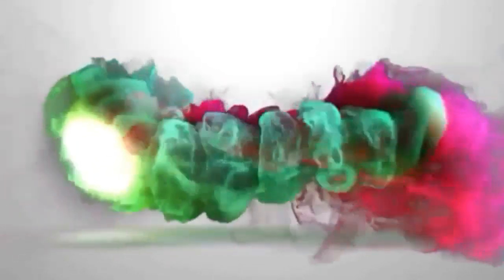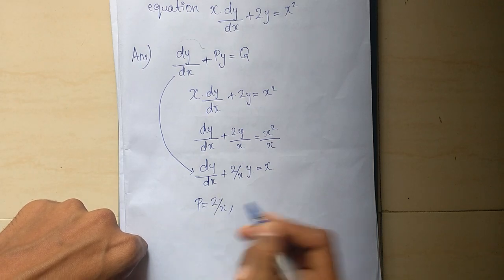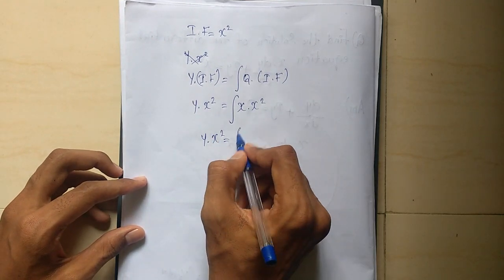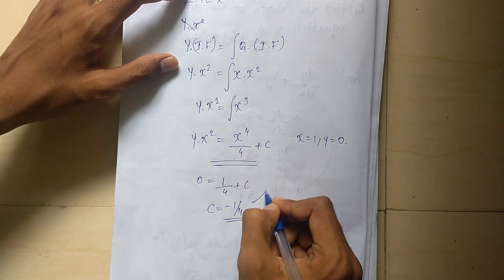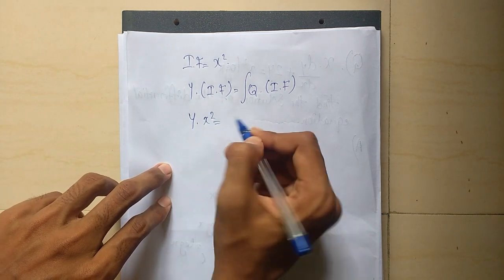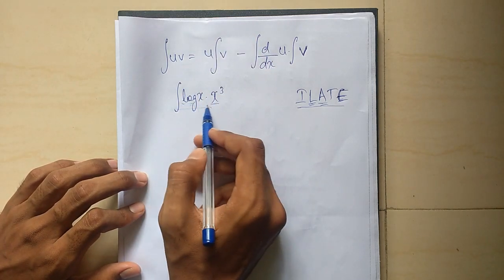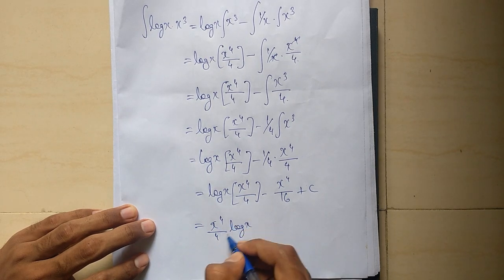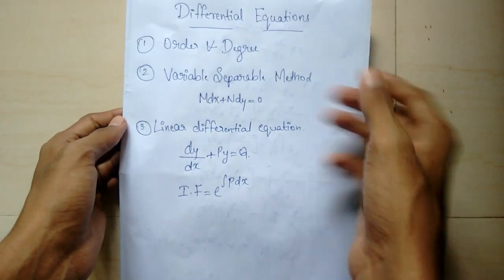+2 MATHS // SURE QUESTIONS // DIFFERENTIAL EQUATIONS // EXAM SPECIAL // IN MALAYALAM // PART 4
+2 MATHS // SURE QUESTIONS // EXAM SPECIAL SERIES // PART 4 // IN MALAYALAM

+2 maths പഠിക്കുന്ന കൂട്ടുകാർക്ക് വളരെ ഉപകാരമുള്ള വീഡിയോ ആണ്.  +2 maths exam ന്  ഈസിയായി പഠിക്കാൻ നിങ്ങൾക്ക് ഇത് സഹായകമാവും.